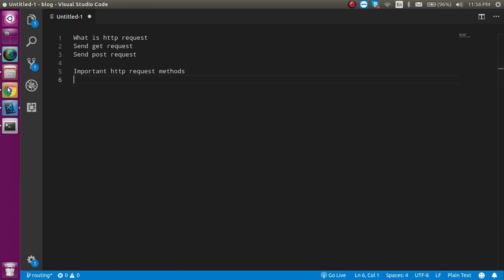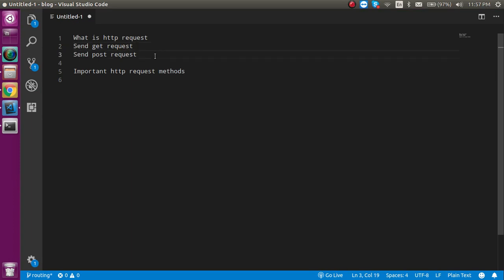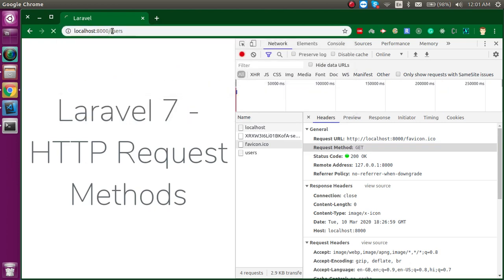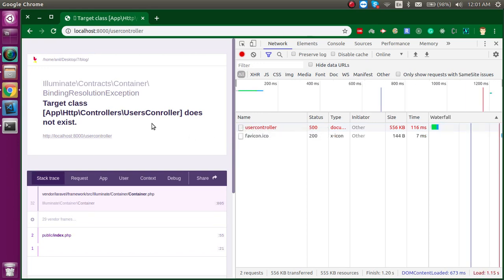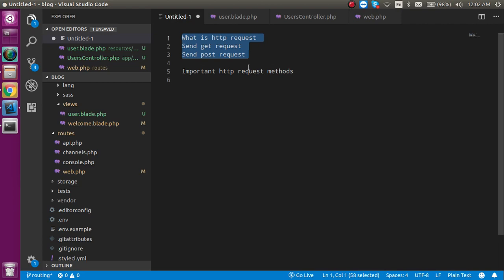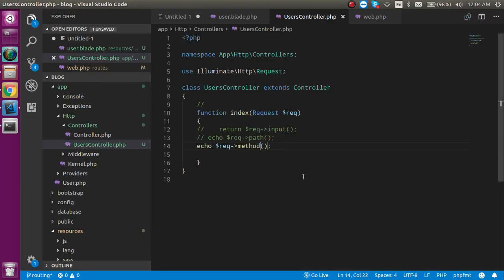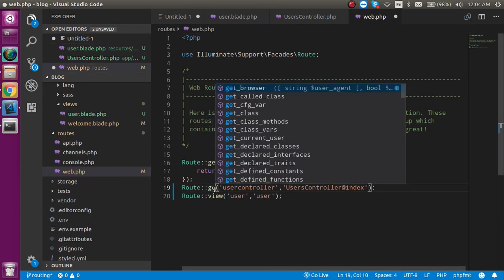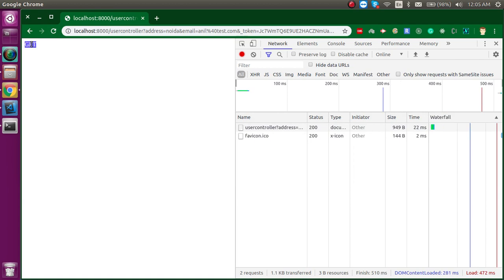Laravel 7 tutorial #8 Important HTTP request methods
in this laravel 7 tutorial, we learn about HTTP request methods with simple example by anil sidhu in English language
What is the HTTP request
Send get request
Send post request
Important http request methods